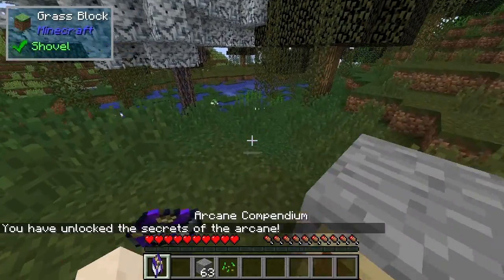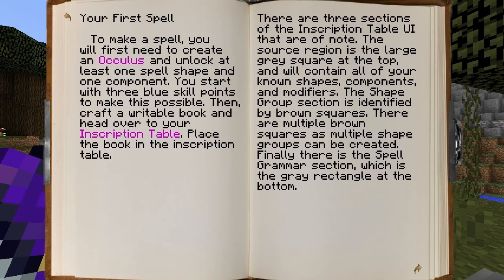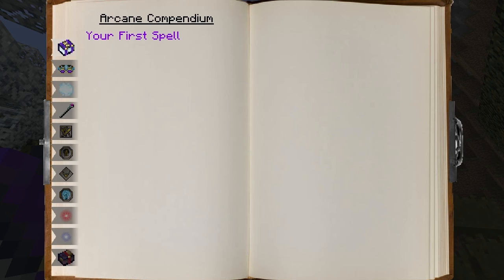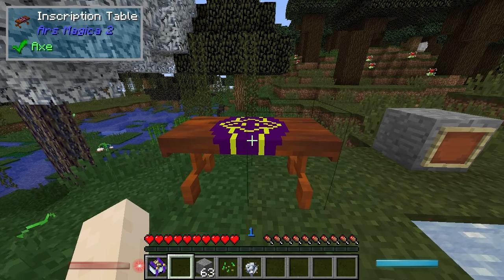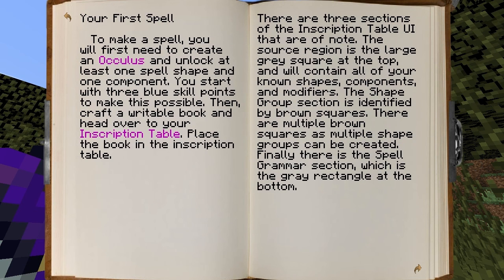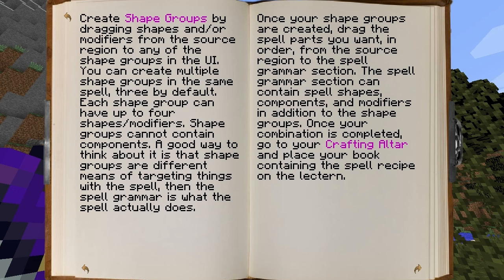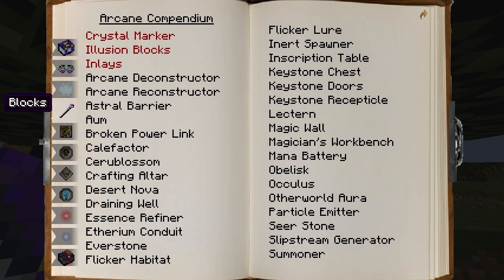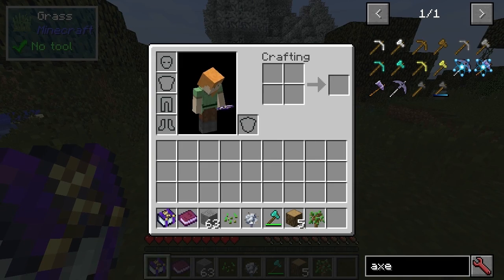Ars Magica 2 Part 1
A cursory look at the occulus and the inscription table.